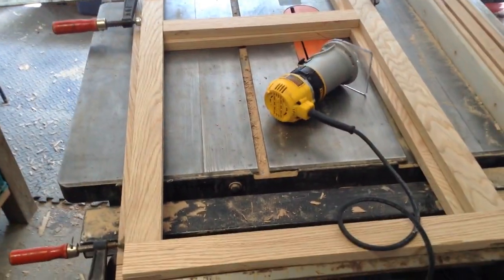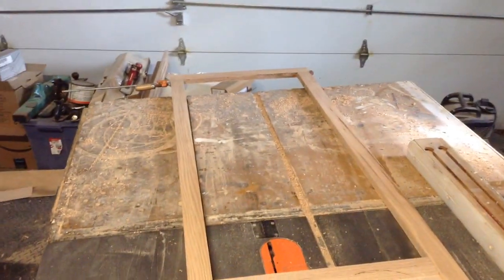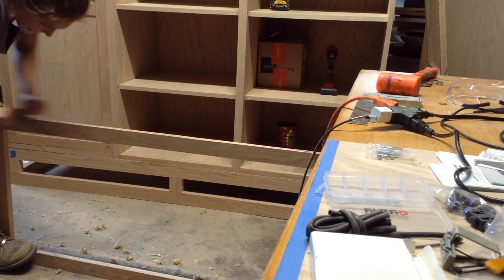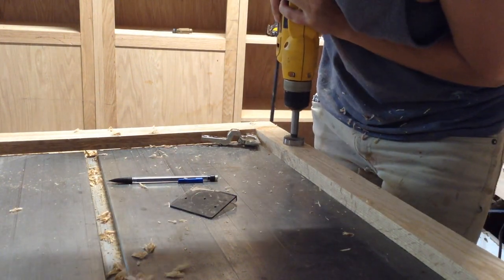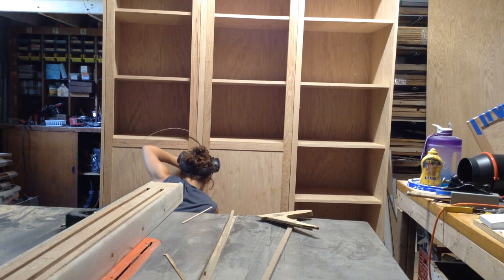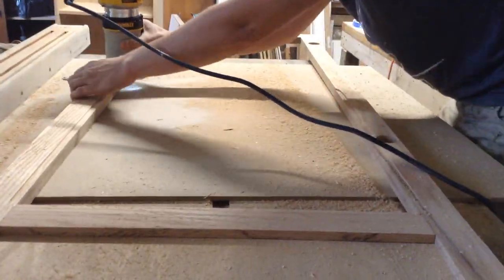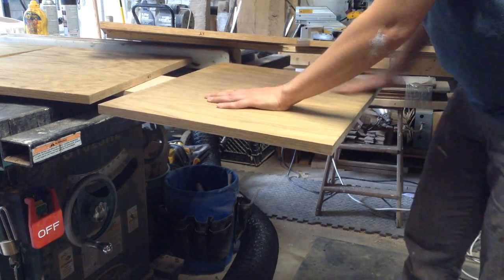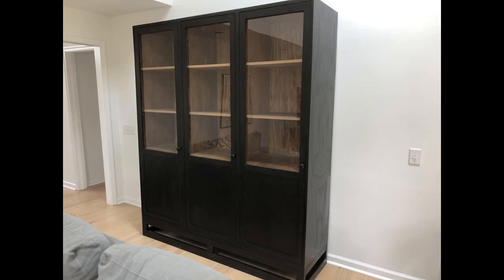Woodworking : China Cabinet & Storage // How-To Part 3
Plans Available